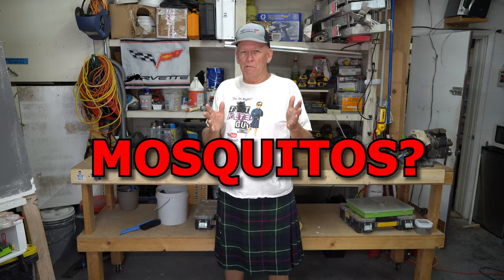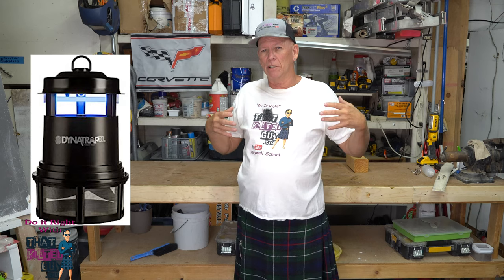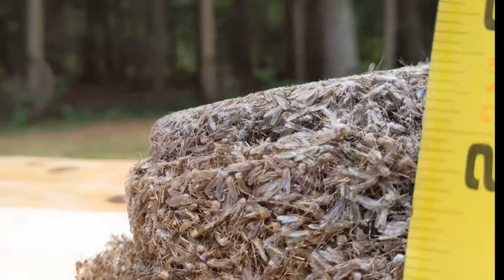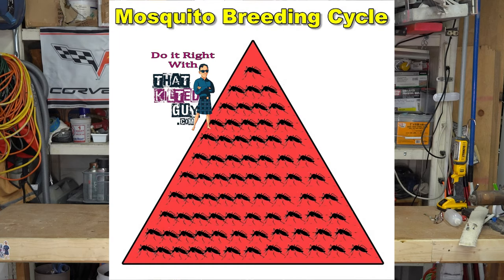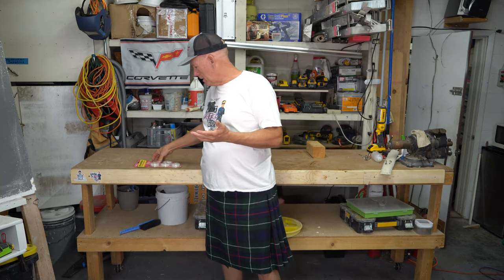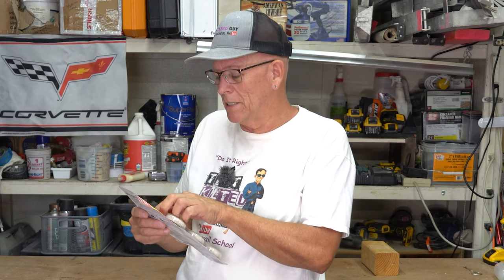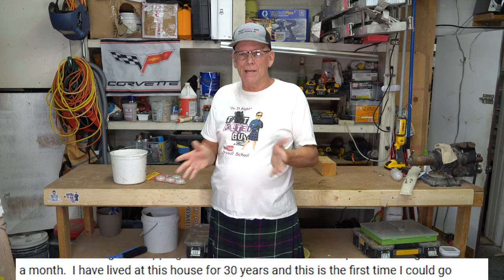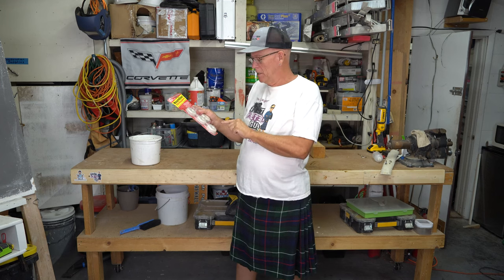Eliminates Mosquitos, Doesn't Just Trap them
Now you can GET RID OF Mosquitos SAFELY with no electric, and no dangerous chemicals, and, it's CHEAP!  This method WORKS!

🛒🛒🛒   SHOPPING LINKS   🛒🛒🛒

☑️ Mosquito Killing products
🟢Mosquito bits
🟢Mosquito dunks
🟢5 Gallon Buckets

If you still want to add another layer of protection, I recommend this item which I used when I lived on 20 acres. It kills them by luring them into a fan, where they slowly die. It works really well, and doesn't require propane, etc.
🟢 Bug killing fan

🟢For other mosquito repellants, etc,
🟢 Diatomaceous Earth is an all natural, safe way to kill fleas, cockroaches and more

🟢 Mesh Tape dispenser (optional)
🟢 Radius drywall Sander, great for beginners or pros alike
🟢 Wen Vacuum Drywall Sander (Good one for a low price)
🟢 The Dewalt Mud Mixing Drill I use (super tough)

☑️  Miscellaneous Tools
🟢 A nice hard case for the stud finder
🟢 The best paint extension pole 2-4' (for the sander above too)

🟢 Sony A6400 Camera. (I have 3 they are so good)
🟢 My Wireless Lav mics, AWESOME mics
🟢 GoPro Hero 9

☑️ DO YOU VALUE YOUR INTERNET PRIVACY?  I do.  You can surf anonomously with Surfshark
☑️ Need Solar Panels & Gear? Save up to 90% (I bought a whole pallet from them and love them)